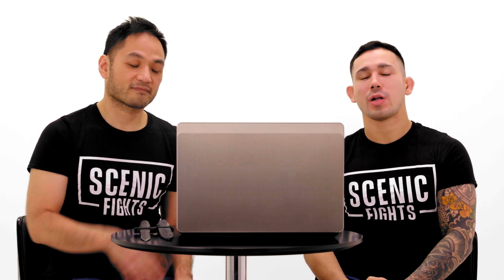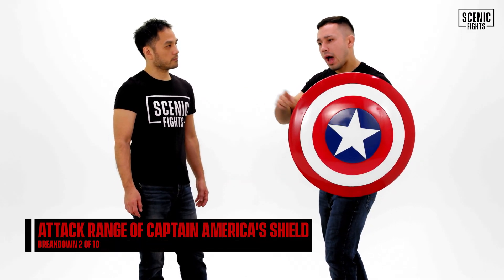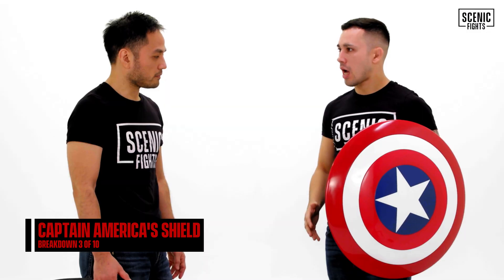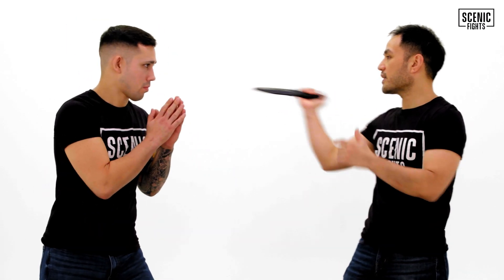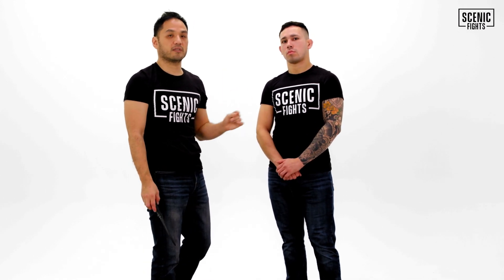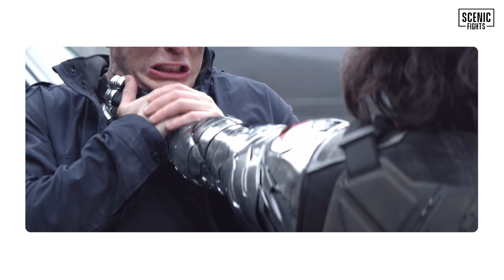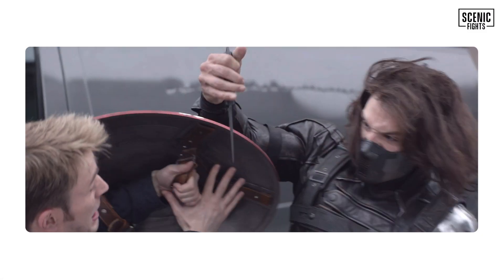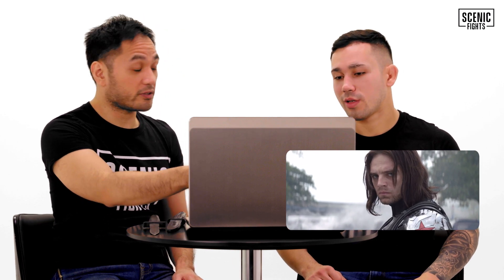MMA Fighter Breaks Down Captain America and The Winter Soldier Highway Fight | Scenic Fights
BJJ Black Belt, Chad Vázquez, and Pekiti Tirsia Kali Instructor, Logan Lo, break down the weapon and hand-to-hand techniques used in Captain America: The Winter Soldier (2014) in this episode of Scenic Fights Fight Scene Breakdown.

MMA fighter Chad Vázquez with Kali Knife Expert Logan Lo demonstrates the martial arts technique used between Marvel superheroes Captain America (Steve Rogers) and The Winter Solider (Bucky Barnes) played by actors Chris Evans and Sebastian Stan respectively from the Marvel film: Captain America: The Winter Soldier (2014).

Here are the time-codes of each breakdown:

00:00 Intro
01:07 Captain America's Superman Punch - Breakdown 1 of 10
01:49 Captain America Shield's Range - Breakdown 2 of 10
03:20 Captain America's Shield Overview - Breakdown 3 of 10
04:52 Winter Soldier's Gerber Mark II Knife Review - Breakdown 4 of 10
06:02 Winter Soldier's Knife Grip During Combat - Breakdown 5 of 10
07:50 Captain America's Flying Knee - Breakdown 6 of 10
09:07 Winter Soldier's Titanium Arm Choke - Breakdown 7 of 10
11:00 Captain America's Wrestling Back Suplex - Breakdown 8 of 10
12:29 Captain America's Armlock on Winter Soldier - Breakdown 9 of 10
15:13 Winter Soldier's Knife vs Captain America's Shield - Breakdown 10 of 10
17:19 Fight Scene Grade and Final Analysis

Currently, season 1 features Pekiti Tirsia Kali Instructor Logan Lo and black belt Brazilian jiu-jitsu instructor, Chad Vázquez.

Watch our other fight scene breakdown episodes which includes famous BJJ, Judo and Knife scenes from Keanu Reeve's John Wick series, Anime Attack on Titan, Donnie Yen's Special ID and more!

Train with Logan's Instructor:

If you want to learn more about Pekiti Tirsia Kali, modern arnis, eskrima / escrima and other Filipino martial arts, contact and train with Logan Lo's instructor here:

Logan has a personal blog too!

Train with Chad Vázquez:

Want to have private lessons with a black belt BJJ and grappling specialist?
Message Chad on his Instagram: @chdvazquezbjj

About Scenic Fights:

Scenic Fights is the new place to celebrate the lifestyle and culture of martial arts practitioners, entertainers and action movie fans. We are just a bunch of martial arts action fans trying to grow a community we love.

About the Captain America: The Winter Soldier (2014):

After the cataclysmic events in New York with his fellow Avengers, Steve Rogers, aka Captain America (Chris Evans), joins forces with new ally, the Falcon (Anthony Mackie) to take down an unexpected enemy known as The Winter Soldier.

About each Marvel Superhero (source Marvel wikia):

Steve Rogers (Captain America): Captain Steven Grant "Steve" Rogers is a World War II veteran, a founding member of the Avengers, and Earth's first known superhero.

Bucky Barnes (The Winter Soldier): Sergeant James Buchanan "Bucky" Barnes, is a World War II veteran, a former officer of the 107th Infantry Regiment and best friend of Steve Rogers since childhood. After being brought back to life, he becomes the brainwashed assassin known as The Winter Solider.

Samuel Thomas "Sam" Wilson (Falcon): is a former United States Air Force pararescue airman that left active duty when his wing-man Riley passed way in combat to help other veterans suffering from post-traumatic stress disorder. At this time, Wilson met Captain America and was drawn into his conflict The Winter Soldier.

About The Falcon and The Winter Soldier (2021)

After being handed the mantle of Captain America at the end of Avengers: Endgame (2019), Sam Wilson teams up with Bucky Barnes in a worldwide adventure that puts their abilities to the test as they fight the anti-patriotism group the Flag-Smashers.

Winter Soldier's Weapon: Gerber Mark II Knife
First introduced in 1966, this knife is designed for combat applications.

Sound designed and mixed by:
Robert Acocella